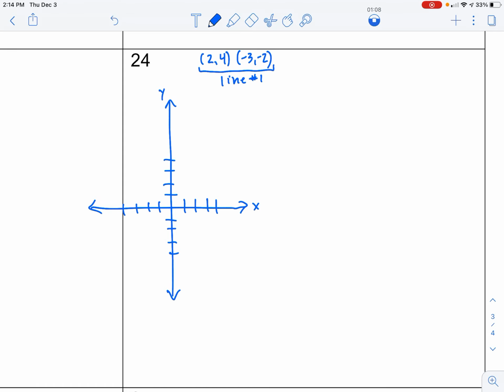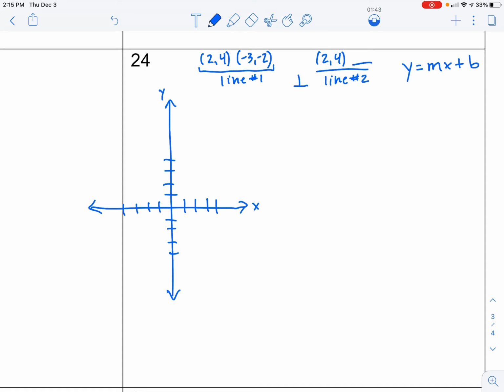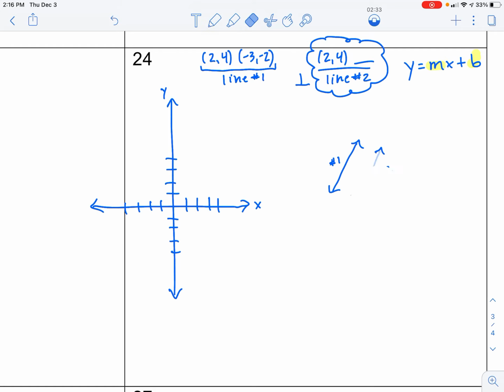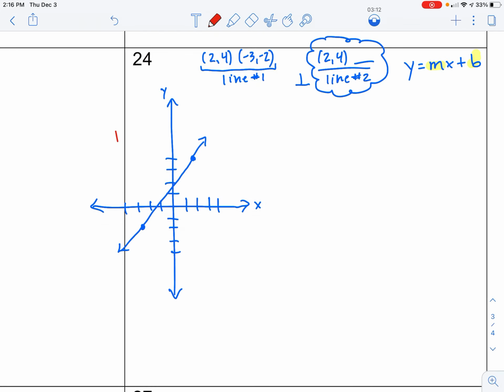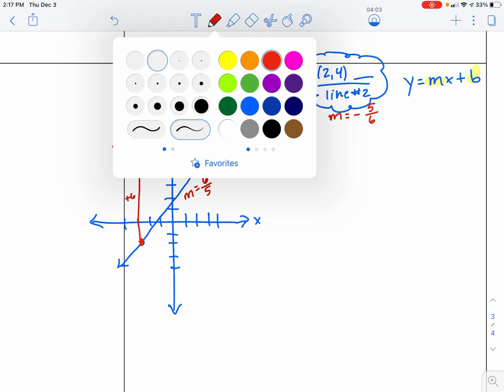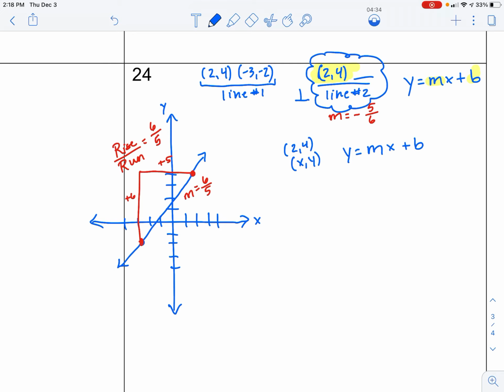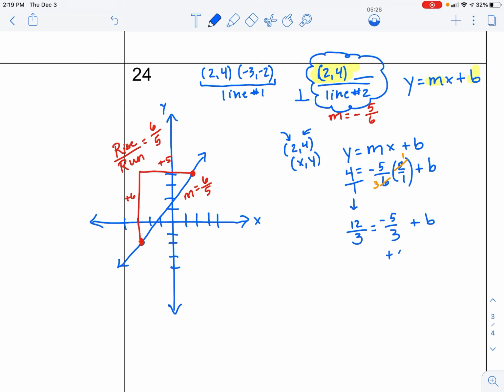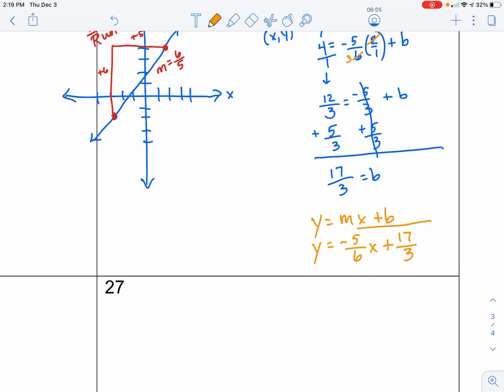Lesson 39, #24 video